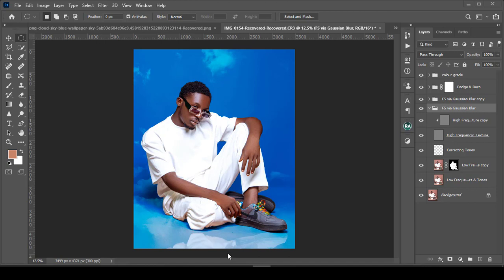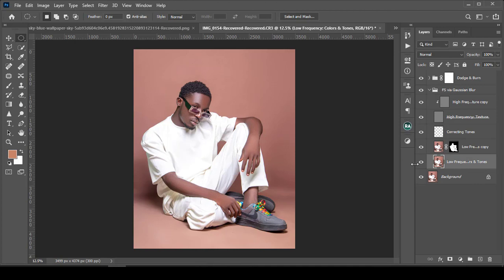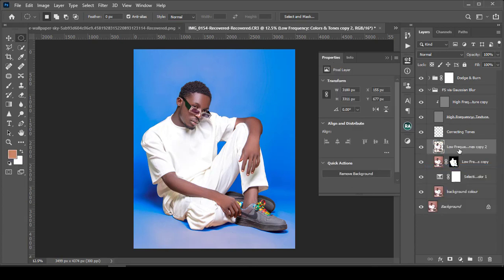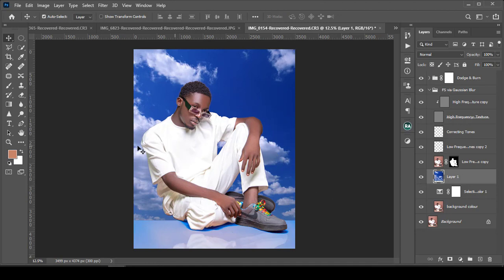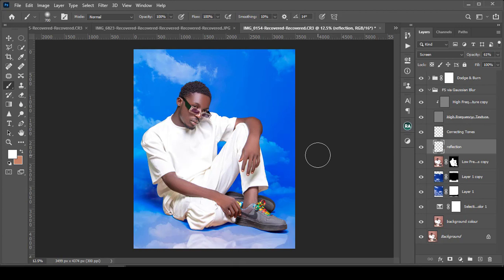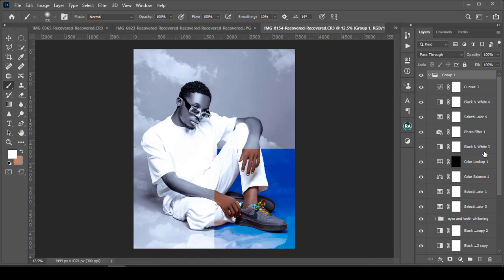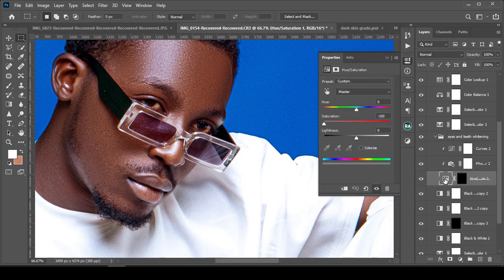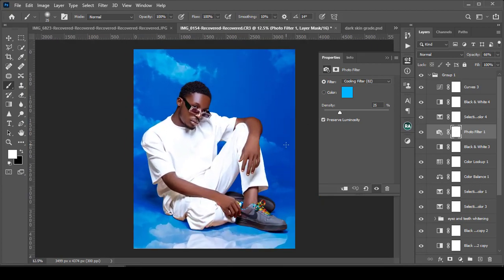HOW TO BLEND ANYTHING ON A SEAMLESS BACKGROUND | CREATE A realistic reflection on photoshop.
I hope this helps you transform your photography to the NEXT LEVEL..